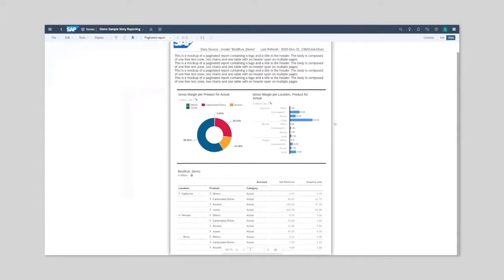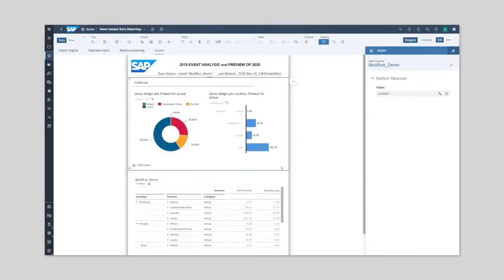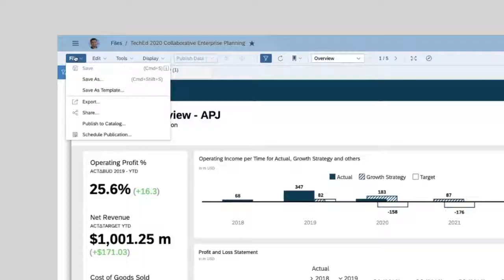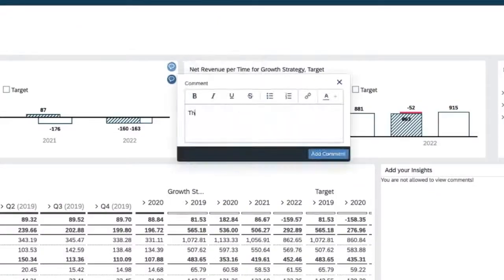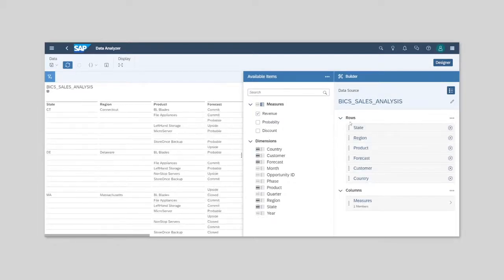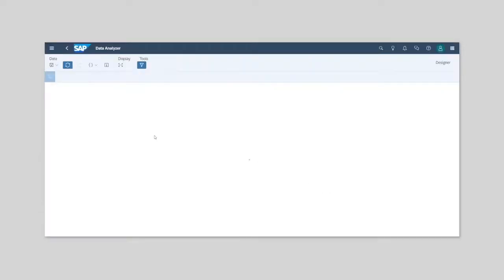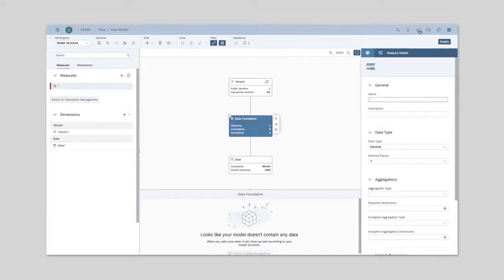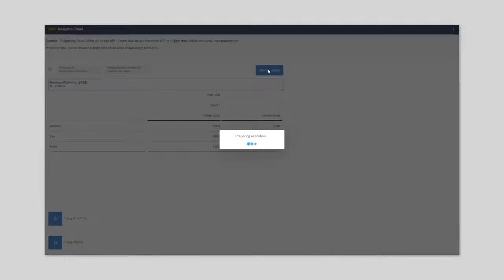SAP Analytics Cloud What's New in Q2 2021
"Review the top features included in the QRC Q2 2021 release of SAP Analytics Cloud with Orla, Solution Manager for Augmented BI, and Jessica, Product Lead for SAP Analytics Cloud Digital Strategy.

Learn more about Q2 updates & highlights by registering for the webinar